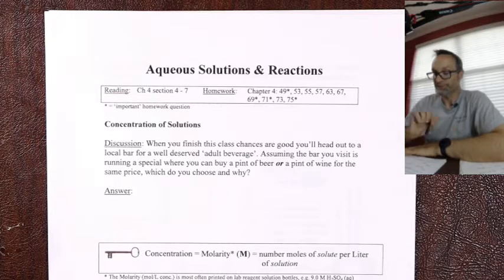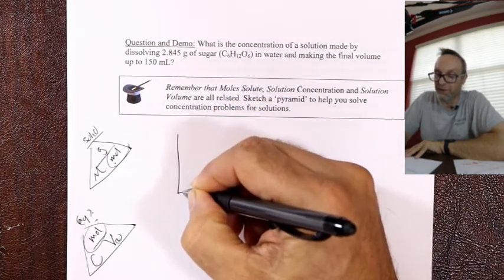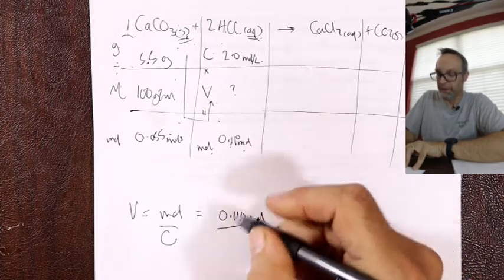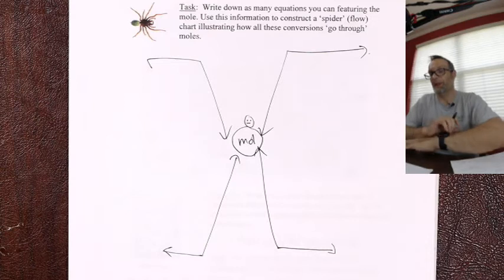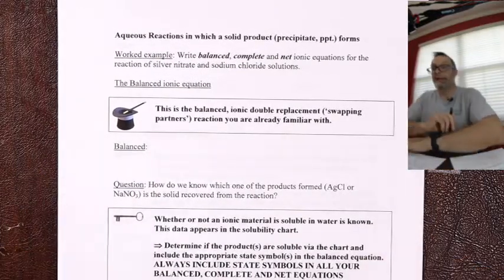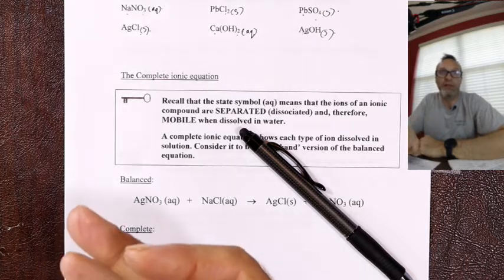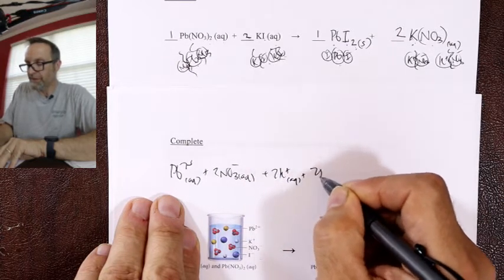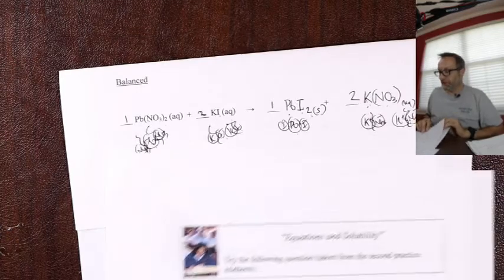Aqueous Solutions and Reactions - Chemistry 101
Video detailing material from the 'Aqueous Solutions and Reactions' packet. For chemistry 101 students